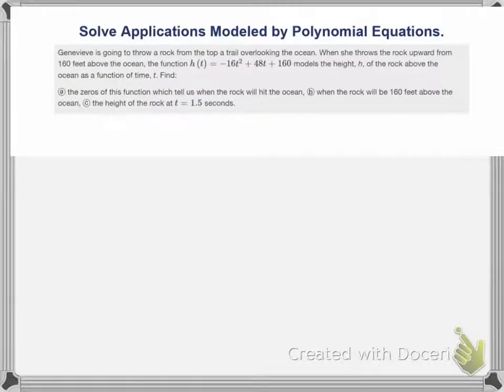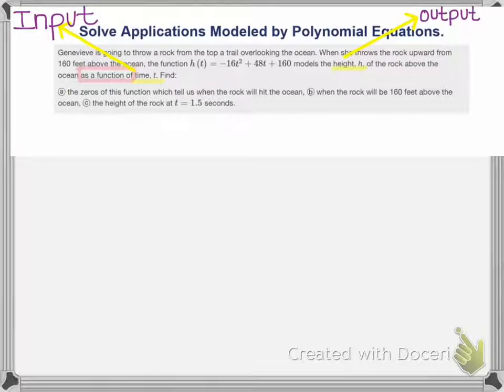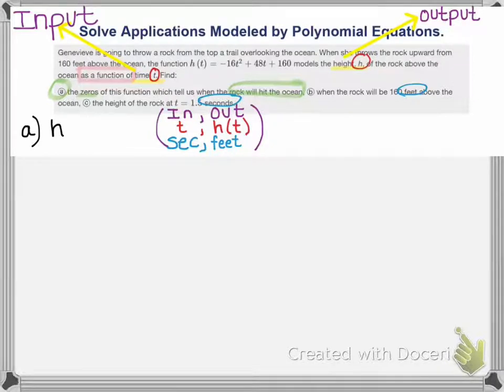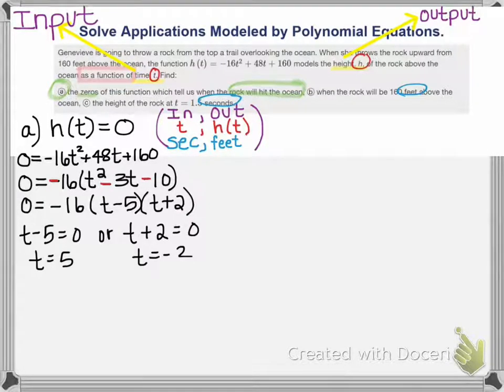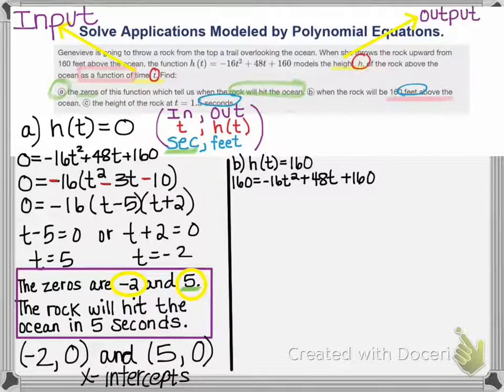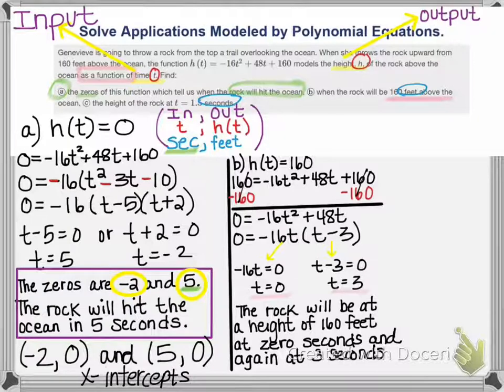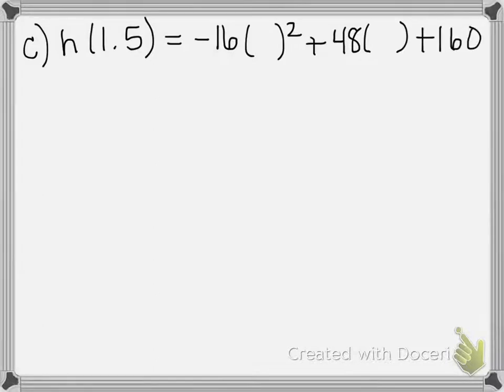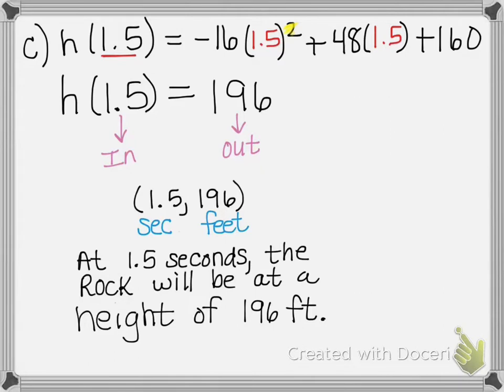Solve application problems modeled by a polynomial function